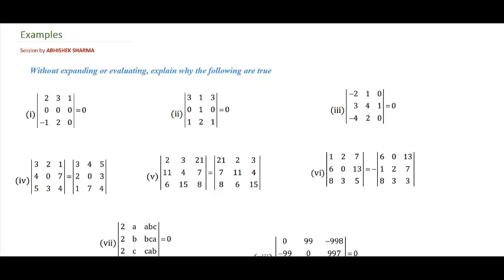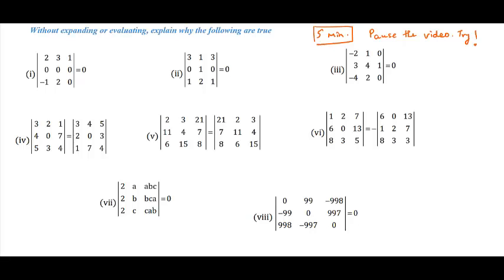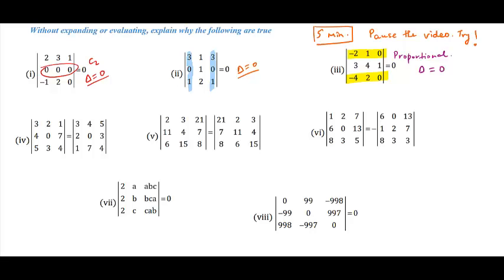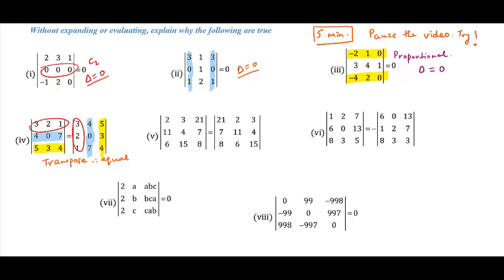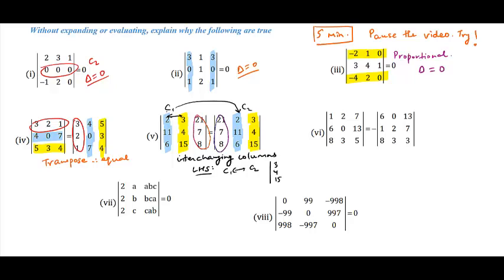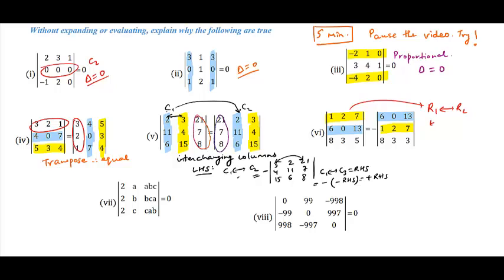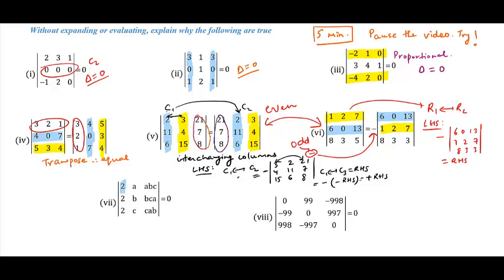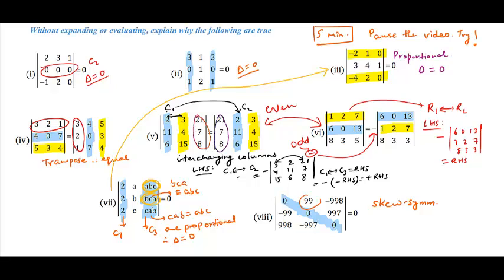2.10 Examples on applicaations of properties of determinants